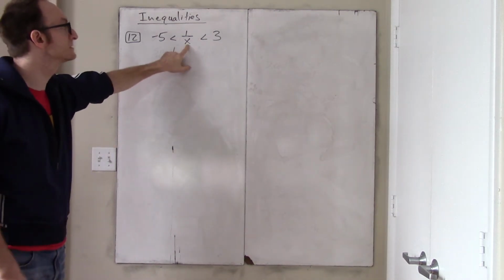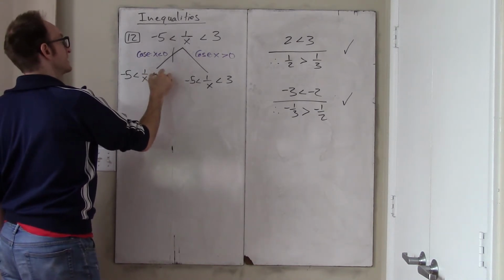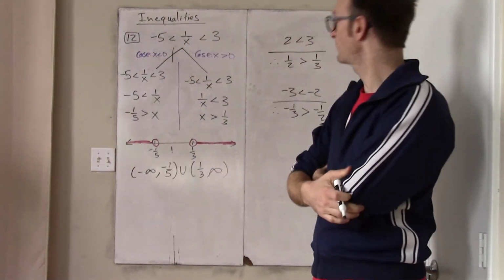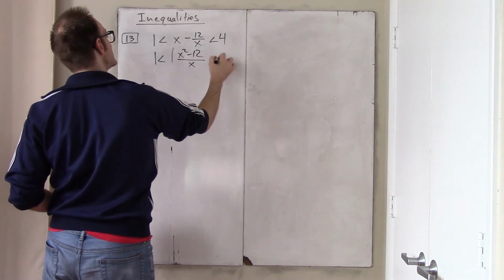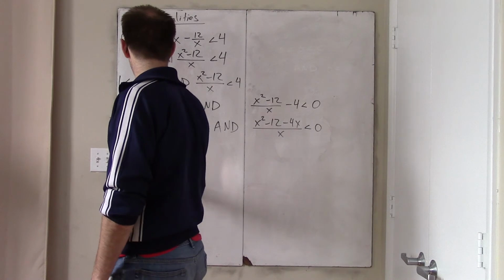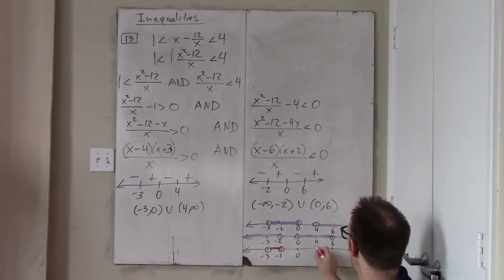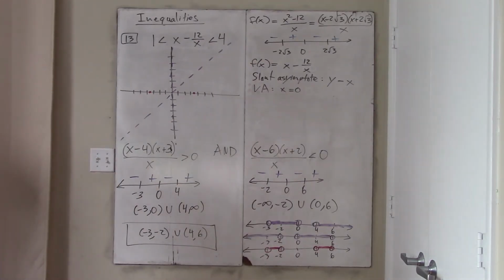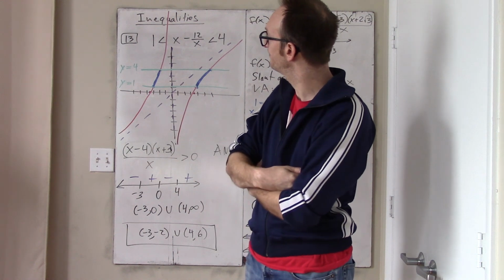Precalc C - Solving Rational Compound Inequalities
Precalc C - Rose - MBHS - Blair - Solving Rational Compound Inequalities - These are the last two problems from page 4 of the Inequalities packet in which we solve certain inequalities via careful casework and via graphical techniques. - 10/31/2020